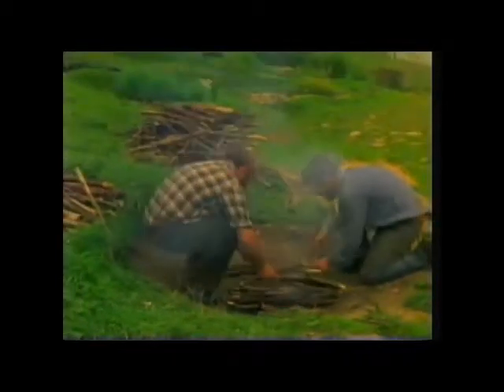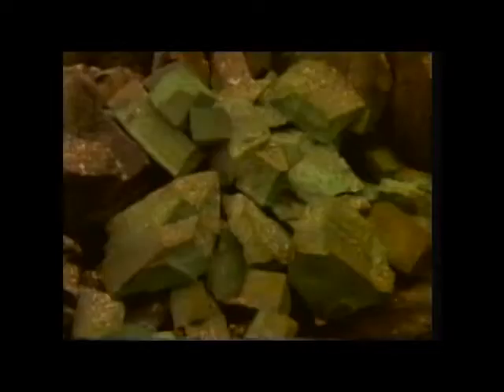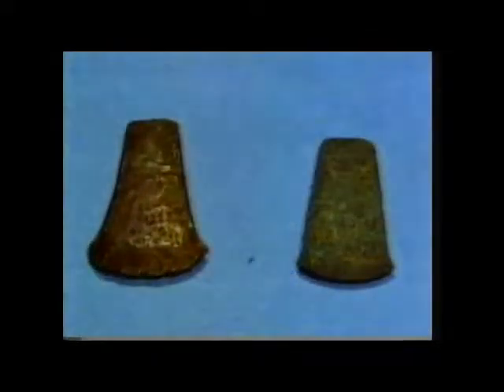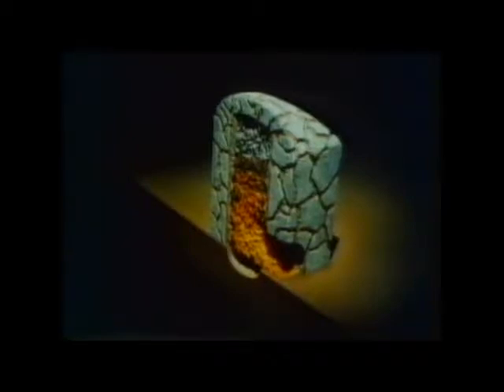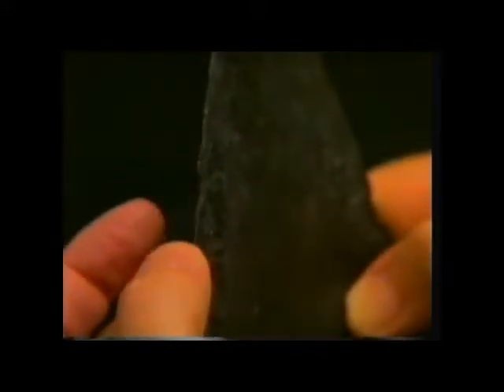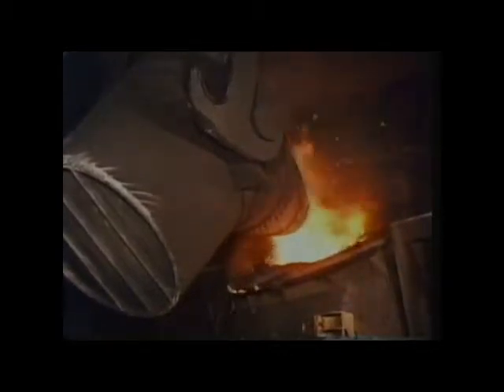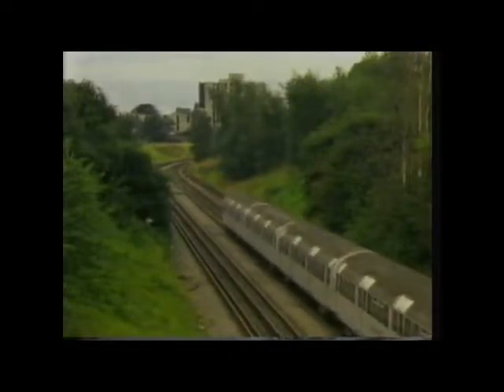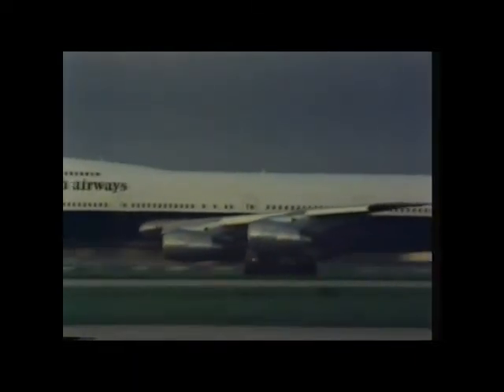S13RS01 Fire, Earth, Metals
Exploring Science

Volcanic rocks. Metal works and furnaces, rocket fuels. Heating mercury burning phosphorus. Gas and bell jars . Very good video uses same equipment as we use..